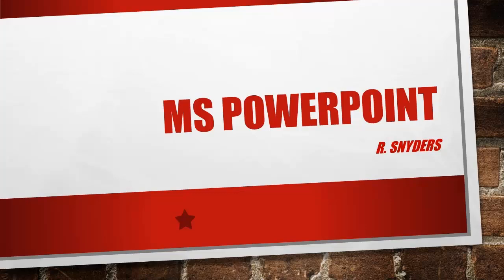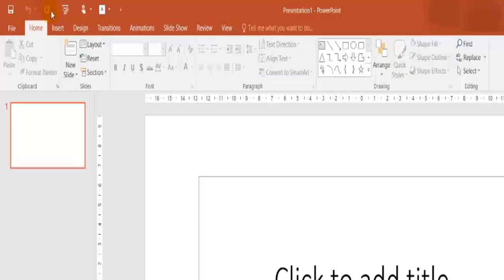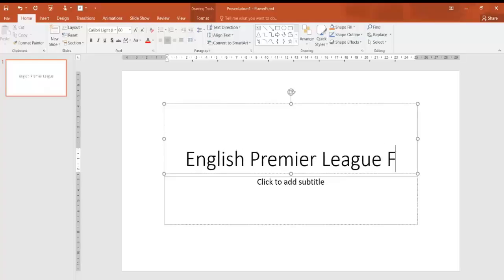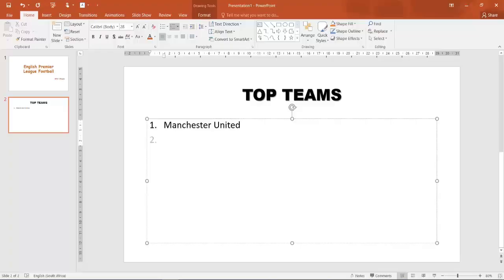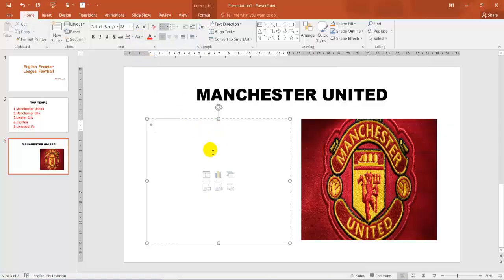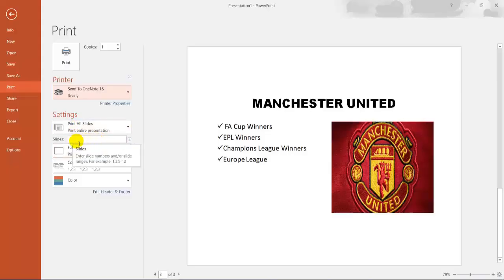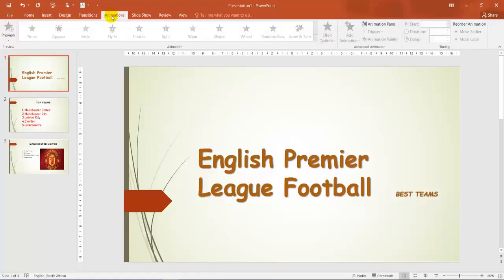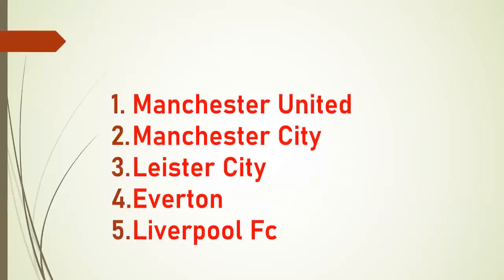COMPUTER PRACTICE N4 - POWERPOINT PRESENTATION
NEW CURRICULUM – Coverage
MS POWERPOINT - Presentation - Introduction